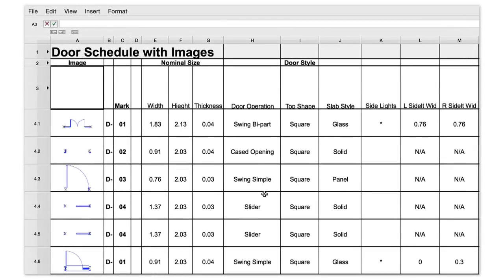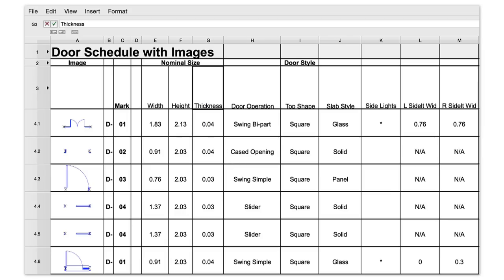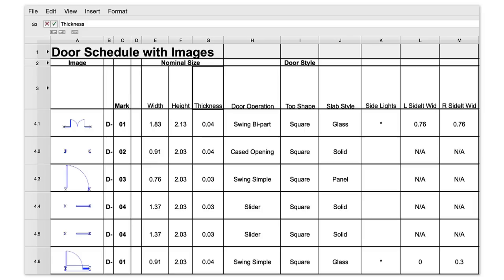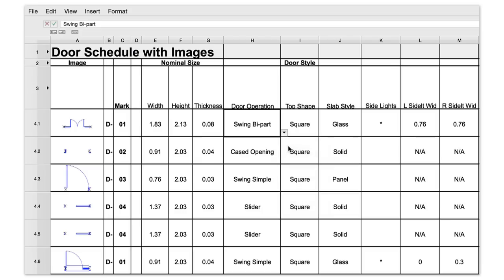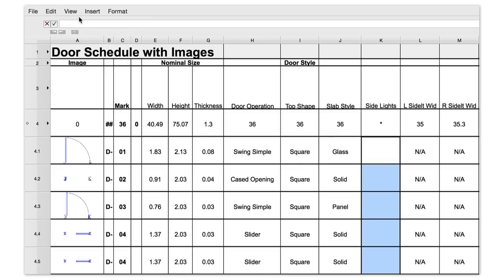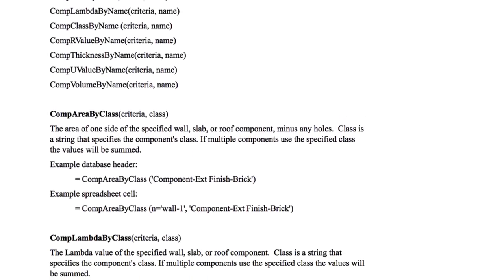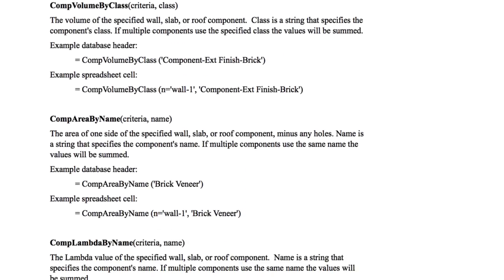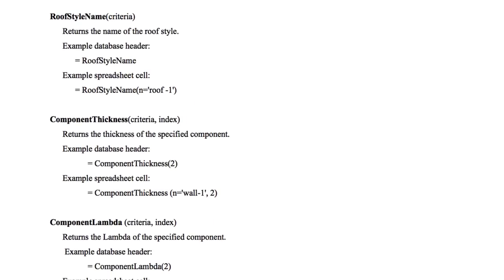Database Worksheet Improvements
Now you can double click any cell in a worksheet and type what you want. Database worksheets gain more BIM functionality, giving users more options to schedule and edit the various information-rich aspects of their designs.